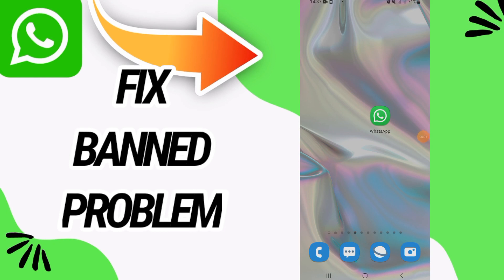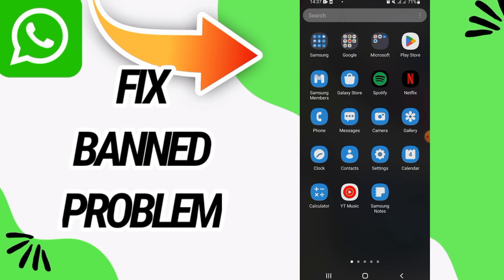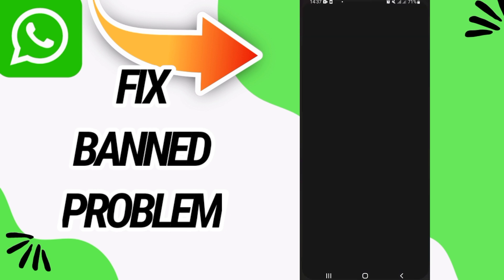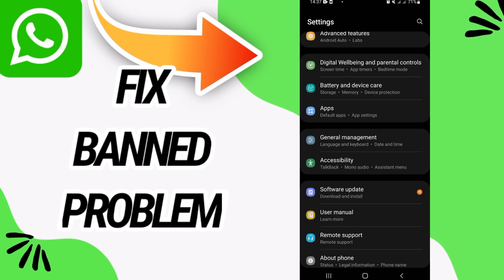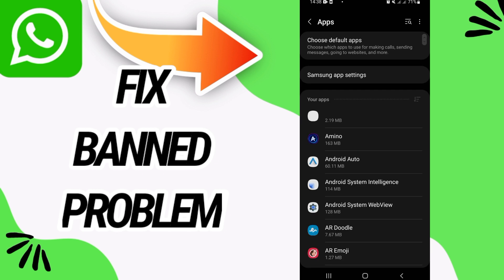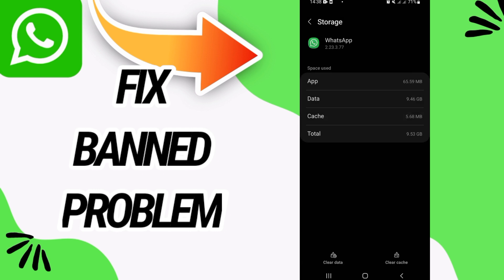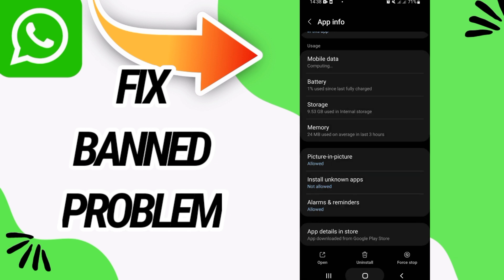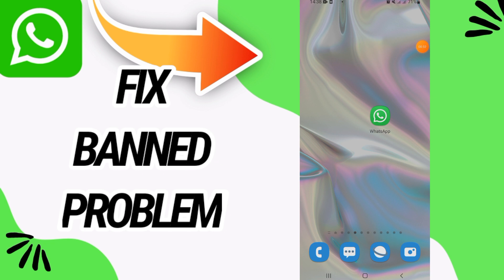How To Fix And Solve Banned Problem On WhatsApp App